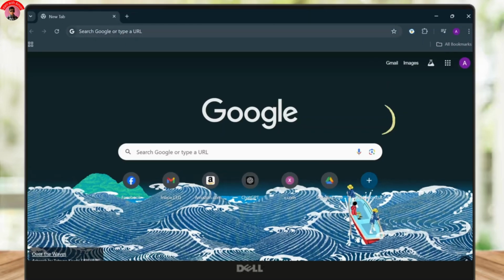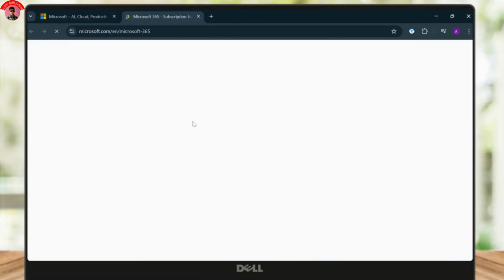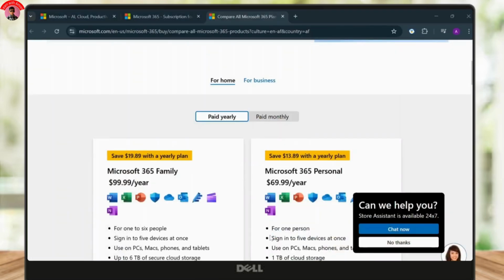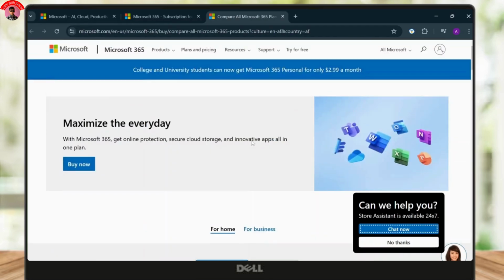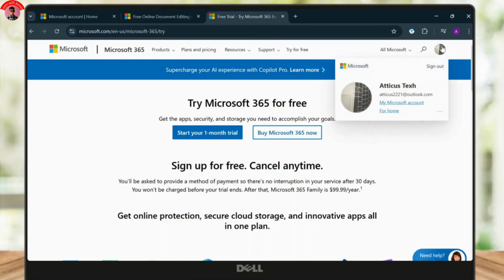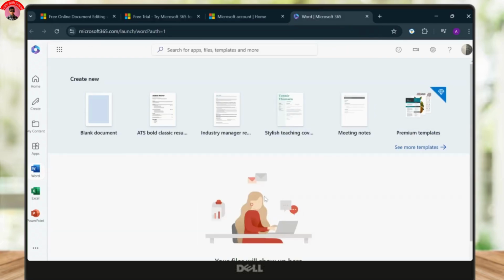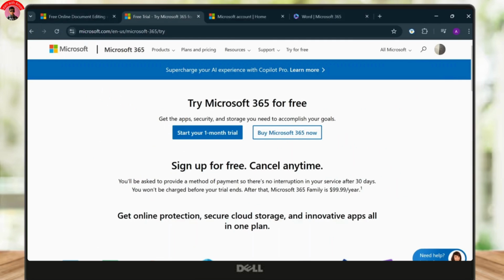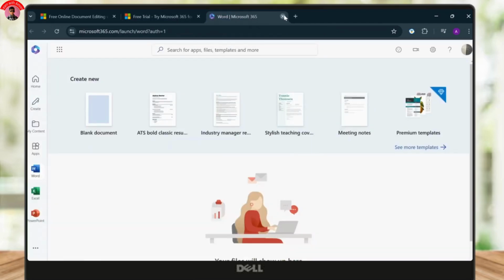How to Get Microsoft Word for Windows and Use it for Free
Want to use Microsoft Word on your Windows PC without spending a penny? This video will show you how to get Microsoft Word for free and start creating documents right away. Whether you're wondering, "How can I use Microsoft Word for free on Windows?" or need help finding free alternatives, this tutorial has you covered. Learn the steps to access Word for free and explore tips for using it efficiently. Watch now to find out how you can get Microsoft Word for free on your Windows device!

Timestamps:
00:00 How to Get Microsoft Word for Windows and Use it for Free
00:10 Access Microsoft Word for Free on Windows